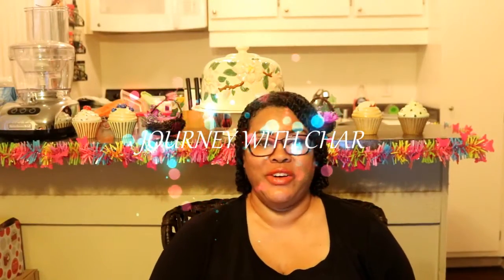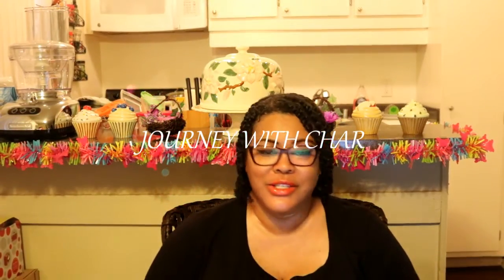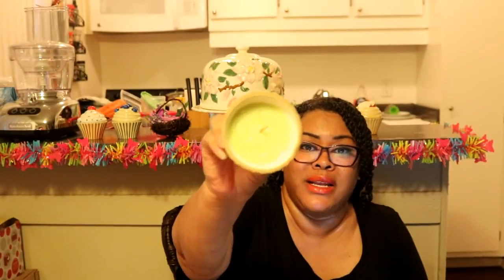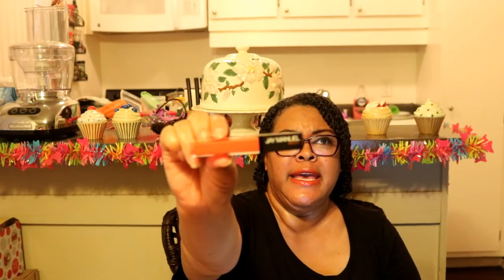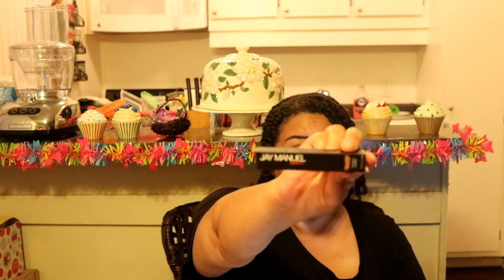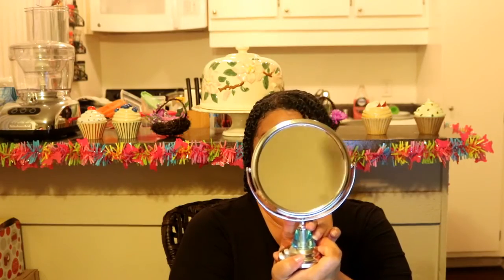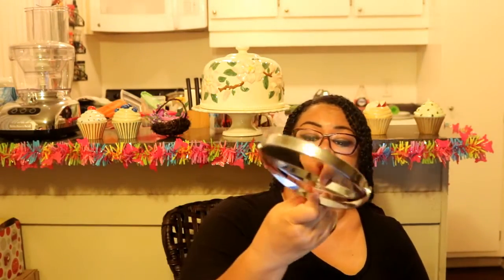Pioneer Woman and World Market haul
Hi everybody. Welcome back to Journey with Char. So happy to share with you guys a recent haul I went on. Really missed you guys these last few weeks. Life's been crazy busy for me recently but I'm so happy to be able to share another video with you guys and show you my recent shopping splurge. God Bless.

P.S. Below are the Links to each product!!